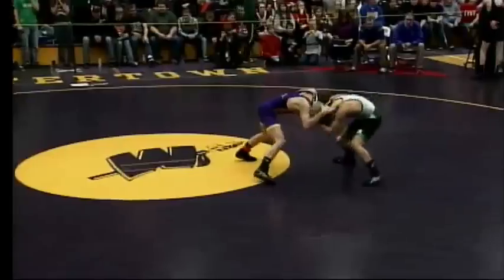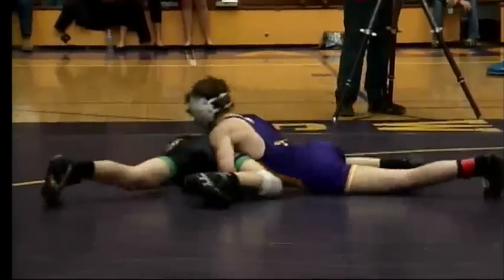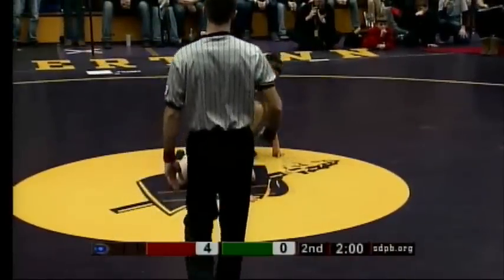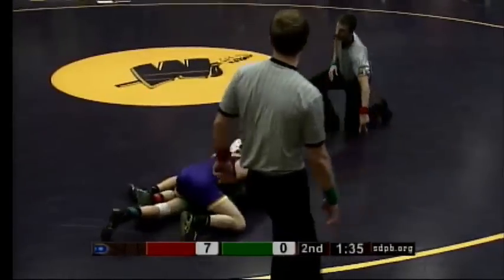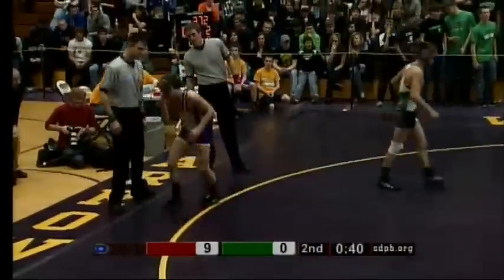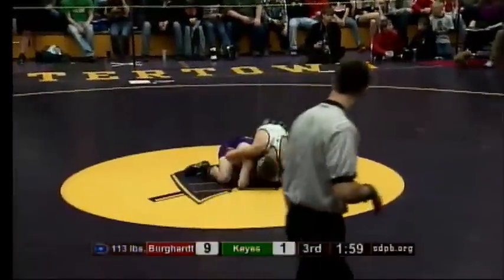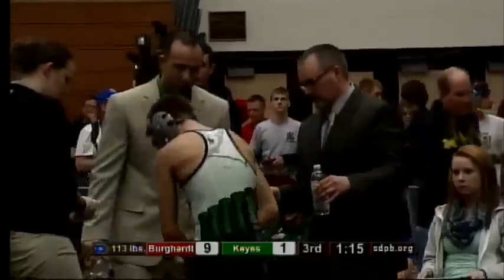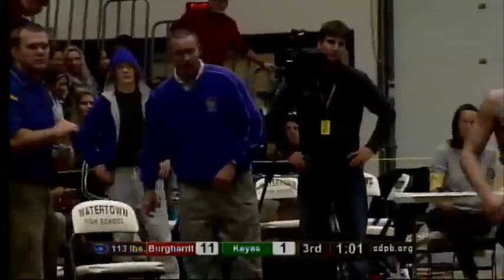113 Pound Championship (2013 Class A Wrestling Tournament) | SDPB Sports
SDPB's coverage of the 2013 South Dakota Wrestling Tournaments